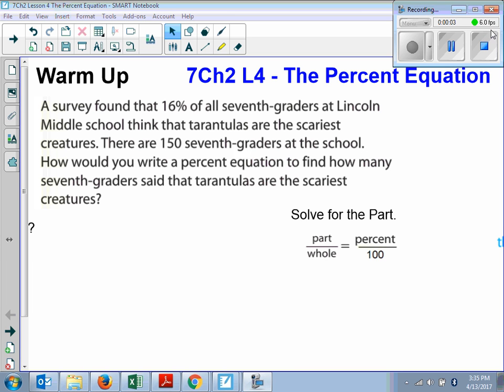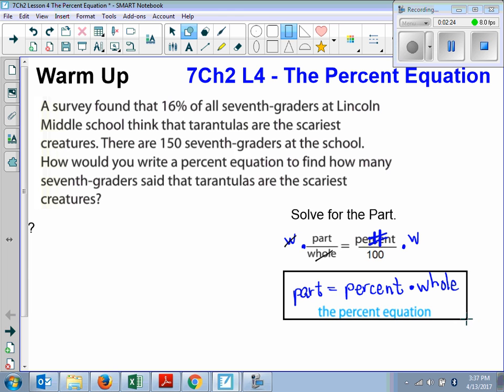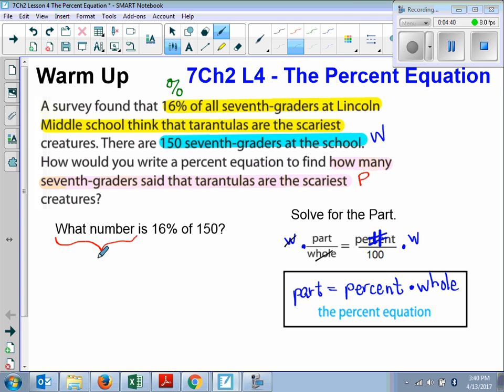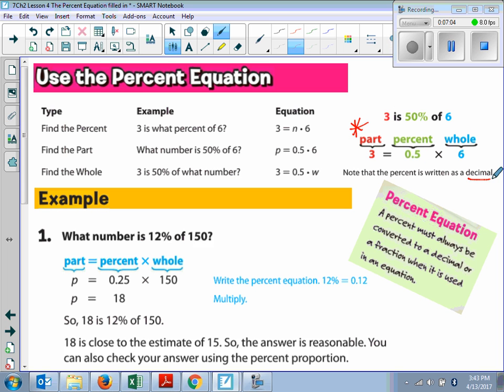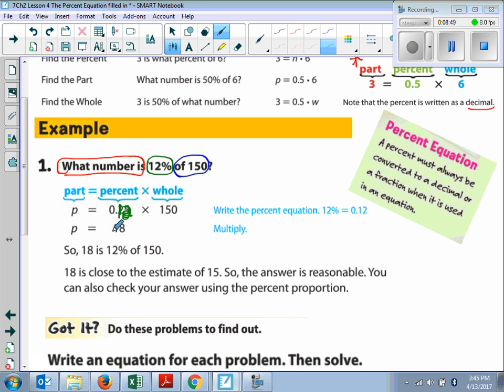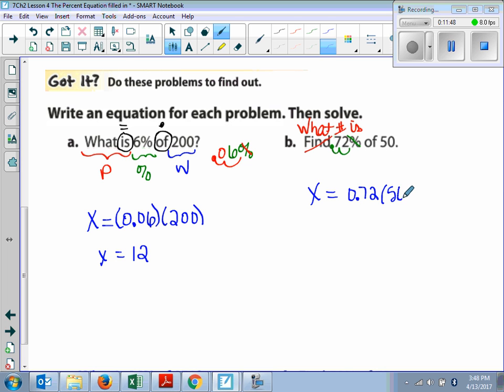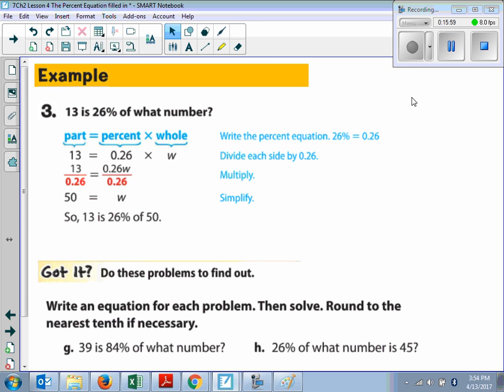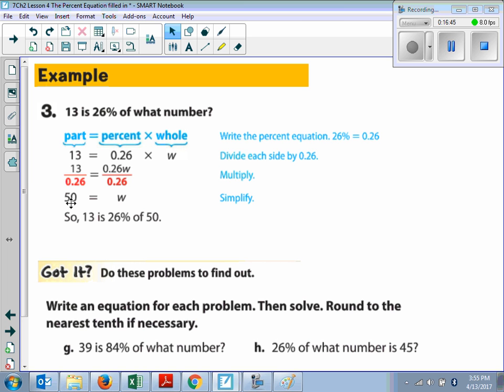7Ch2 Lesson 4 The Percent Equation video lecture